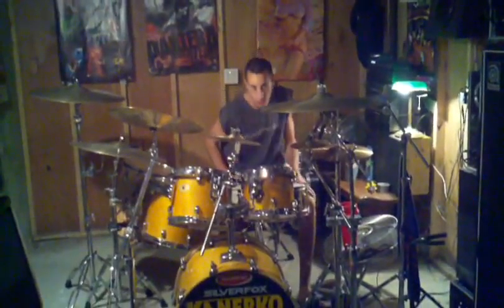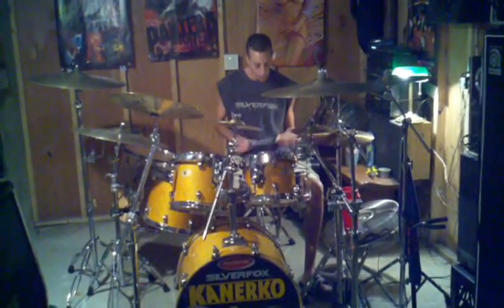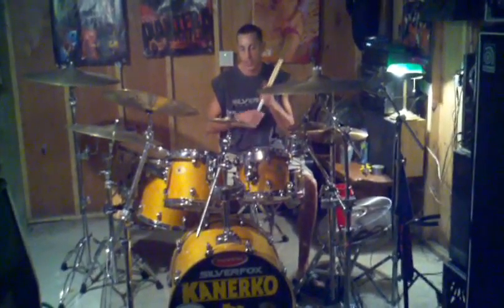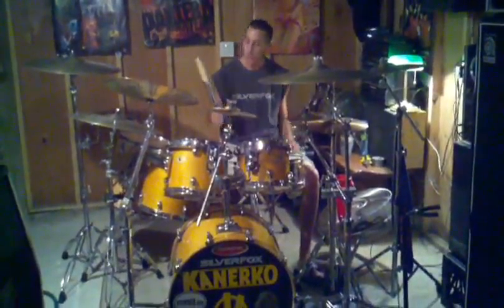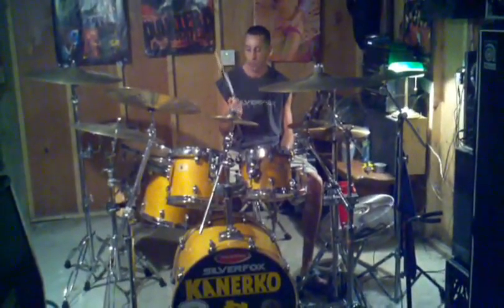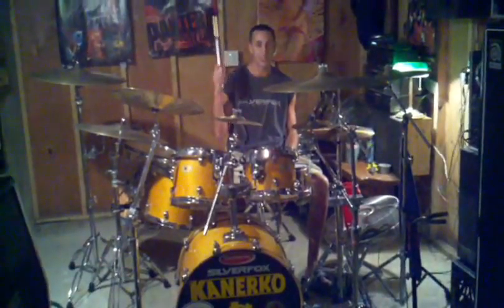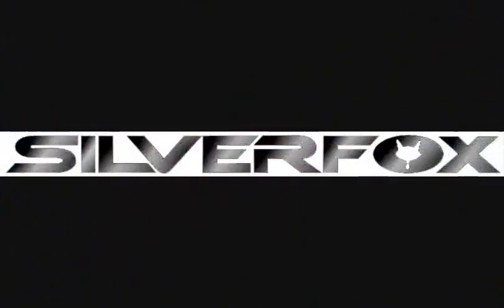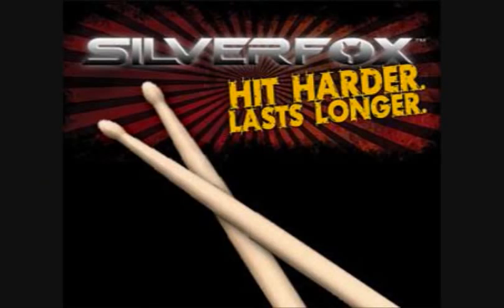Nick Iddon of Kanerko - Silverfox Percussion Promo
Nick Iddon of Kanerko endorses Silverfox Sticks!

Kanerko's new album 'Delusions of Grandeur' is due out November 11th, 2011.